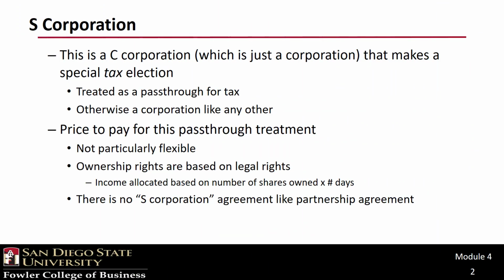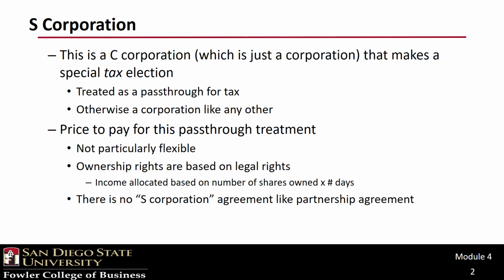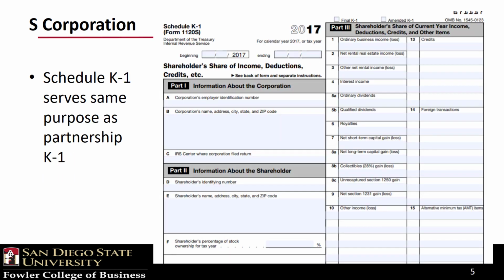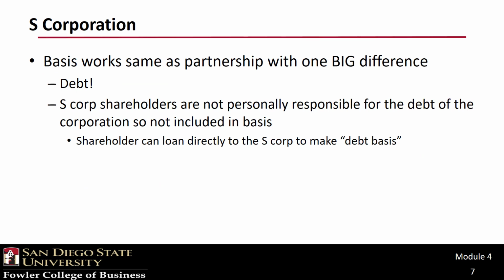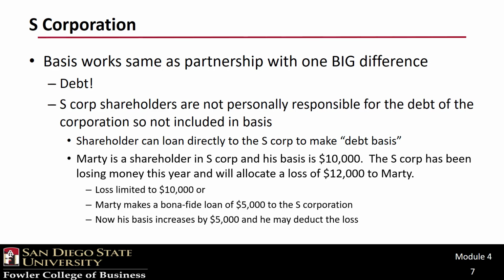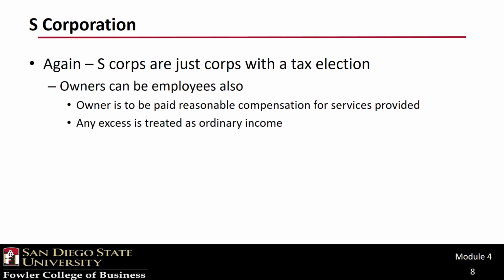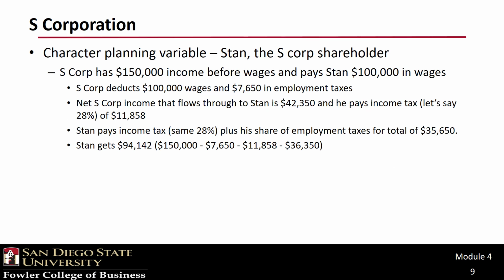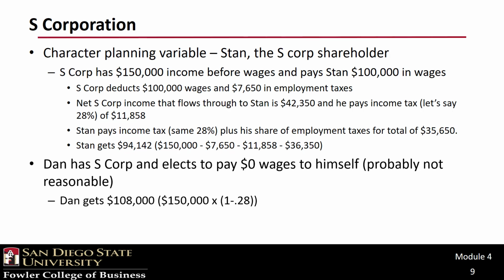ACCTG 325 Video T10C S Corporations